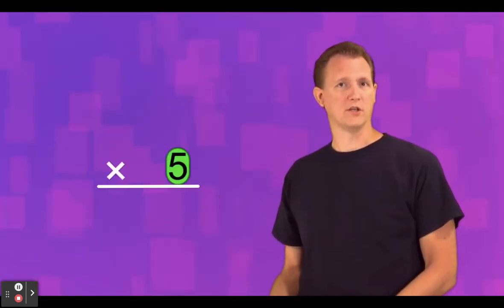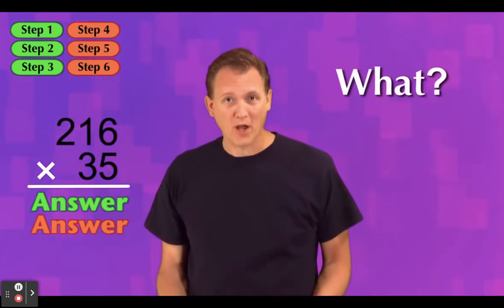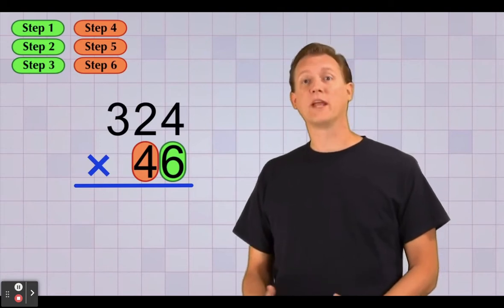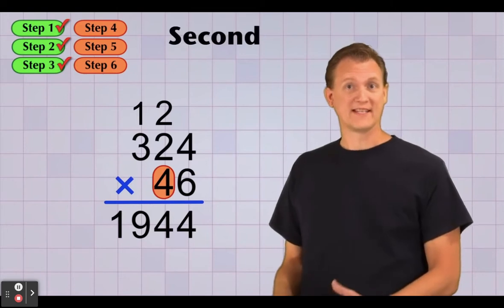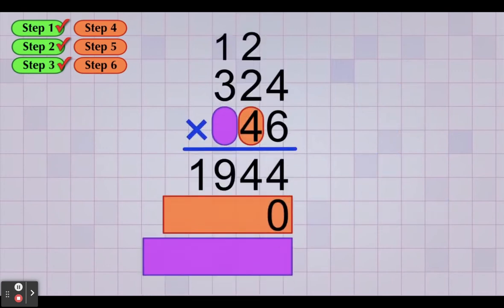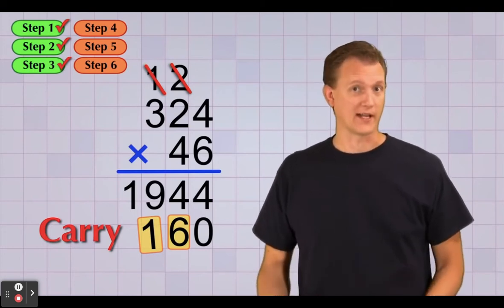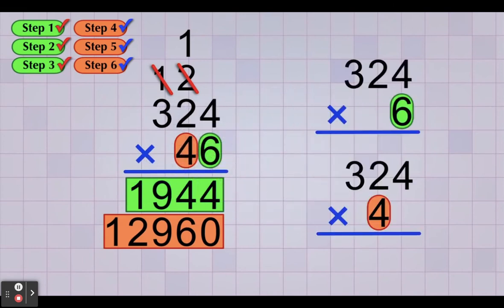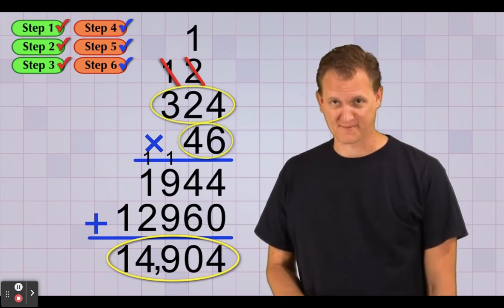Math Topic 3-5 Multi-Digit Multiplication Pt 2 - Math Antics